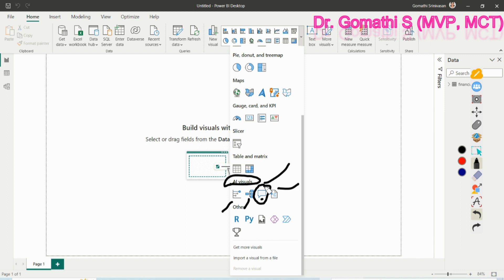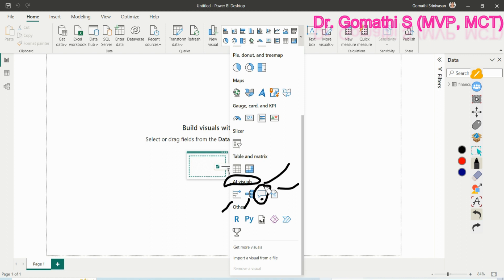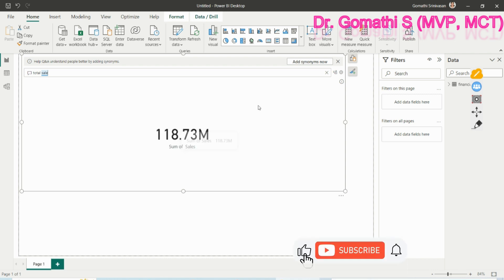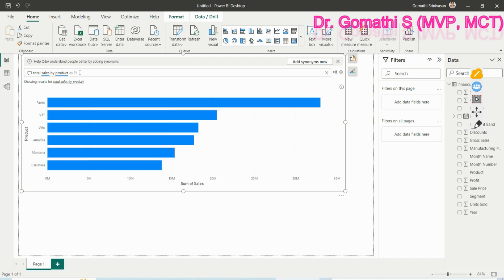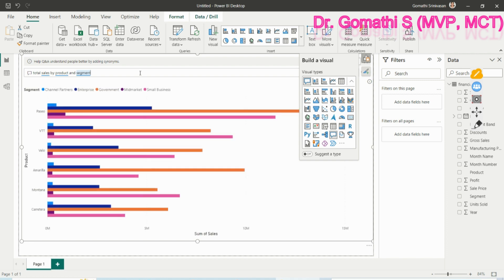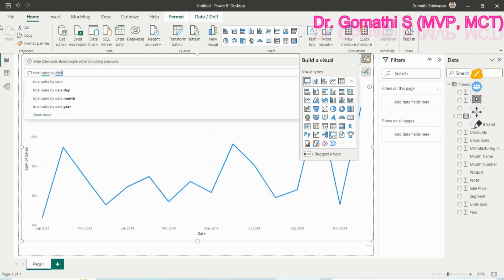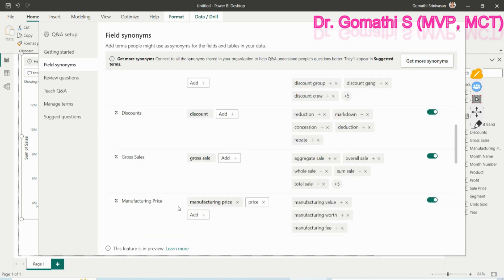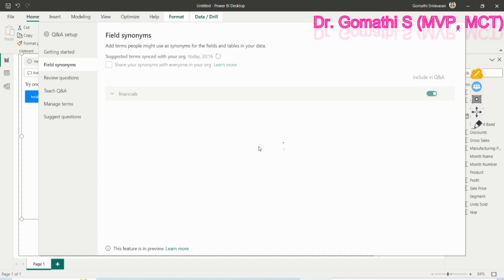ai visuals in power bi | qa in power bi | how to use qa in power bi desktop | module #3 ai visuals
Happy learning